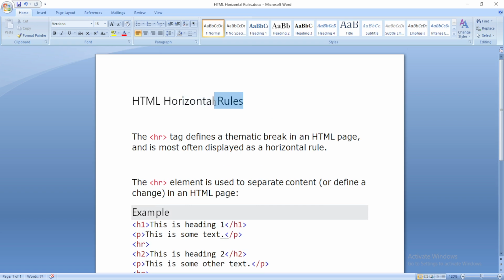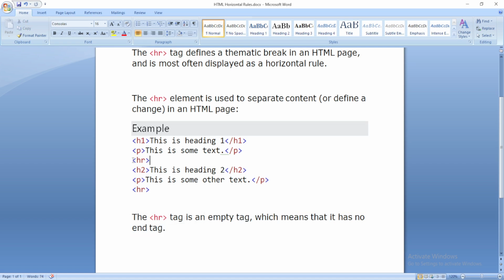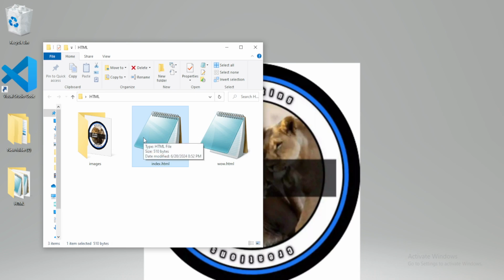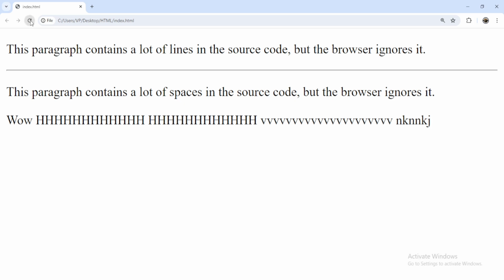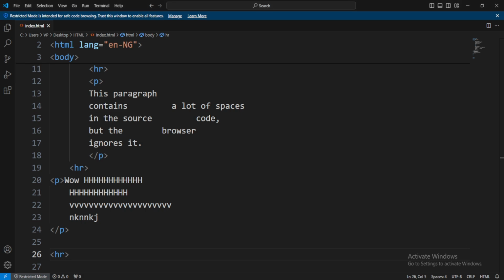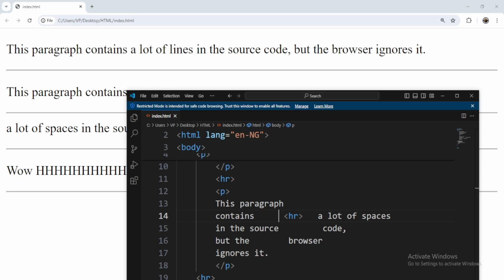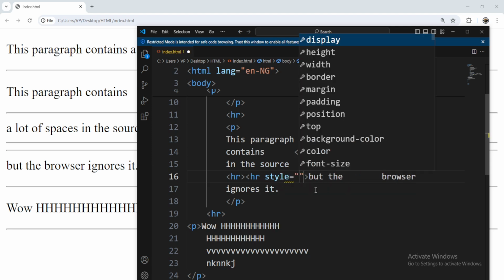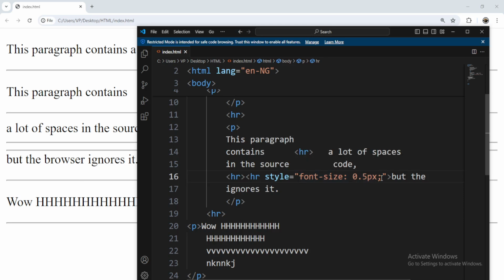HTML Tutorial for Beginners to Advance 11 HTML Basics Crash Course HTML Horizontal Rules Element